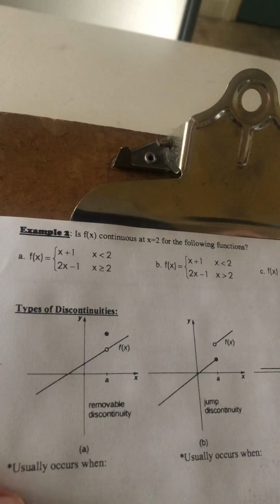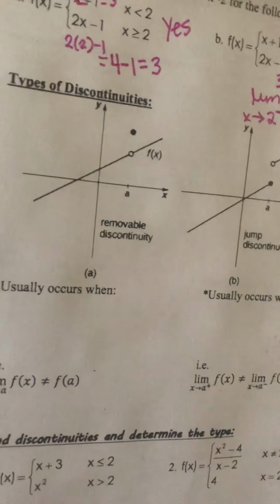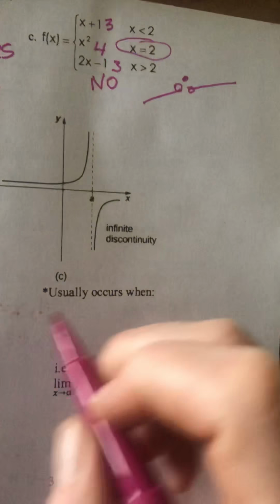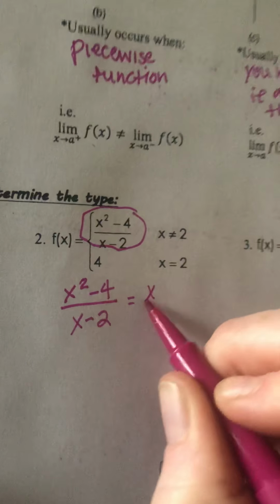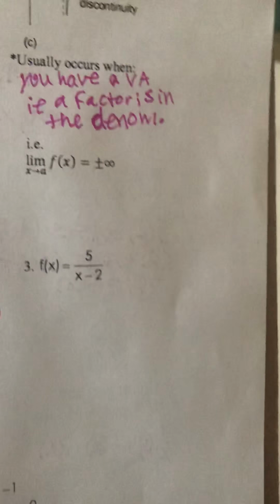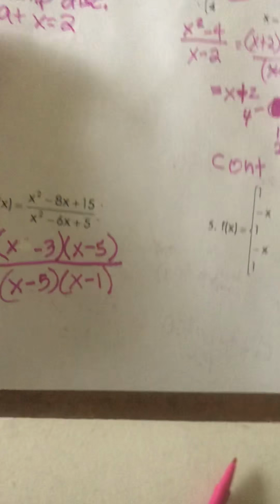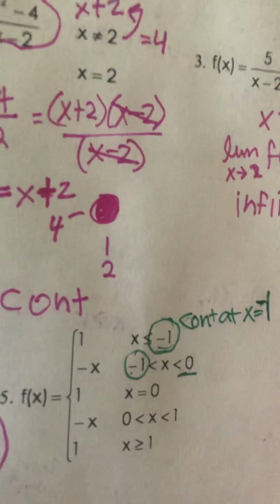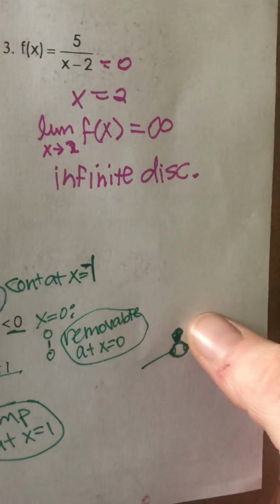Calc lesson 1-7 part 2